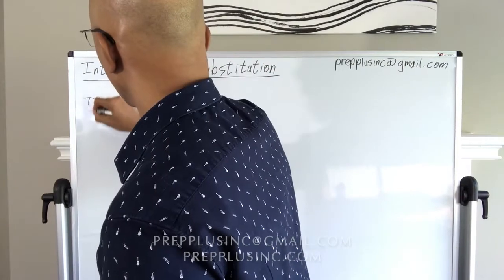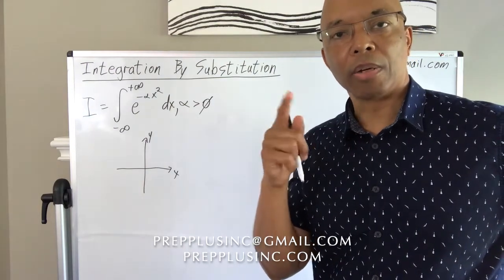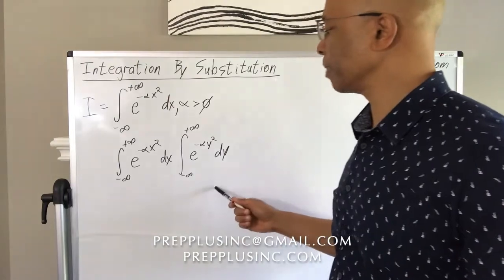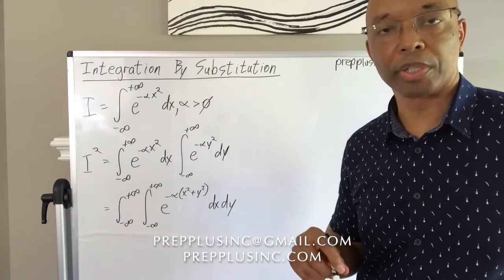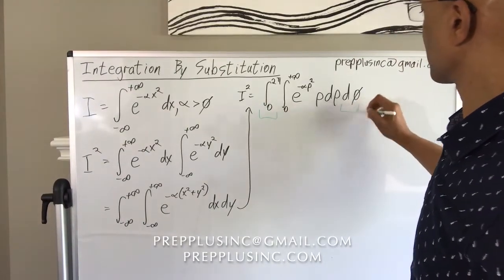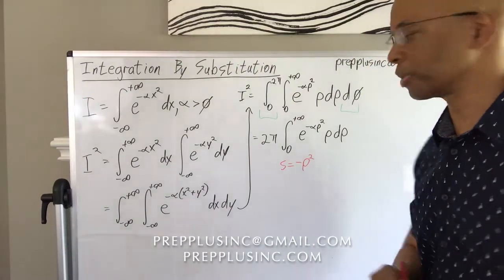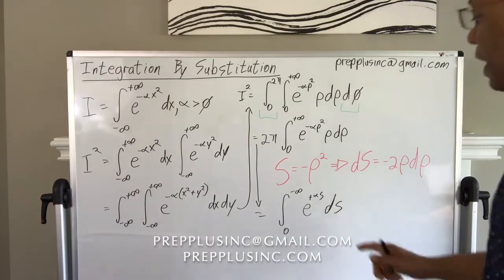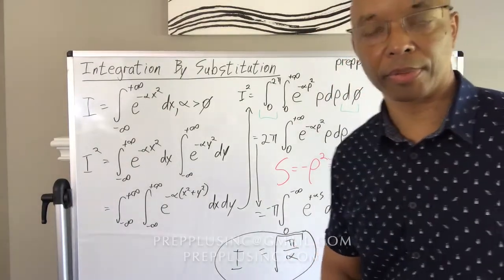Micro Tutoring Session - Calculus - Integration By Substitution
Welcome to a Prep Plus micro tutoring session. Prep Plus micro tutoring sessions unlock the key to common math exam and homework problems.
Today we will cover a calculus topic, "integration by substitution." This is a hot topic on exams and standardized tests.    I will use it to solve a common exam problem.